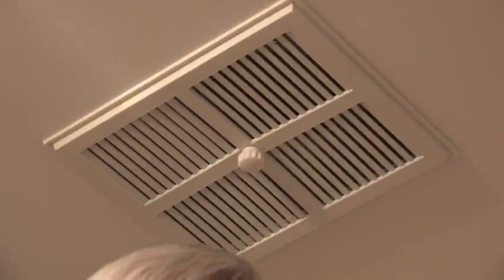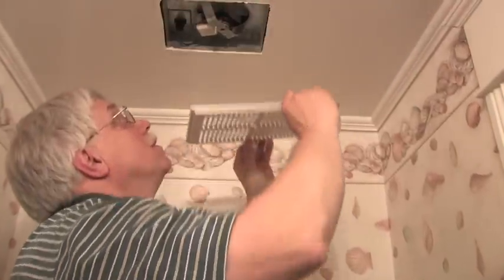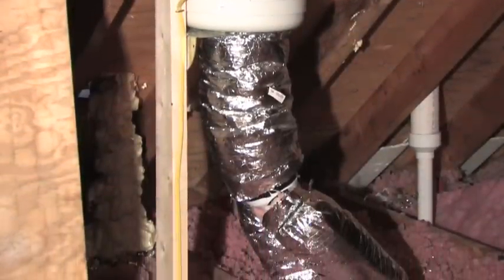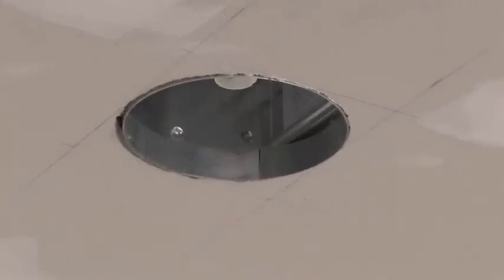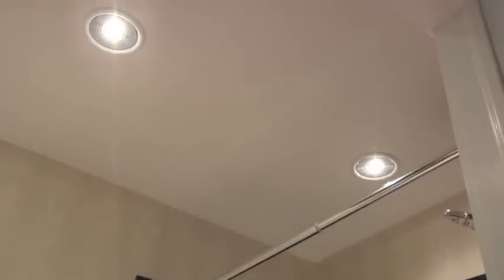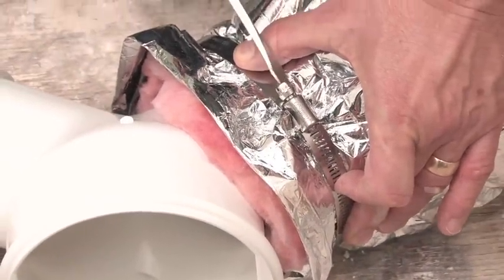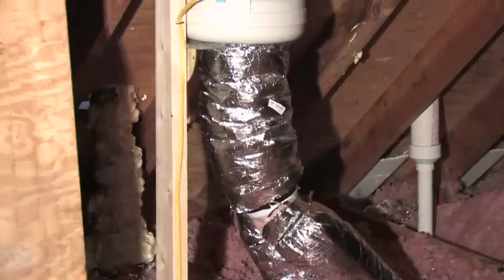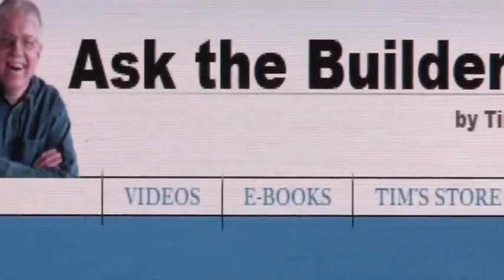Bathroom Exhaust Fans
Bathroom exhaust fans don't have to be in the bathroom ceiling. You can have a bathroom fan that works like a central vacuum system, where the motor is hidden up in your attic so that it's whisper quiet. Tim Carter of walks you through the basics of those new bathroom exhaust fans.